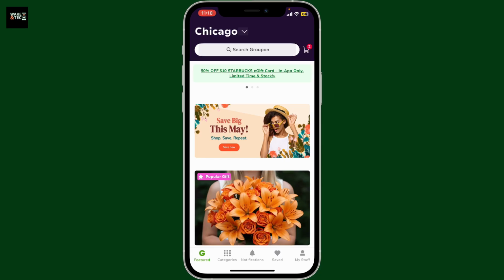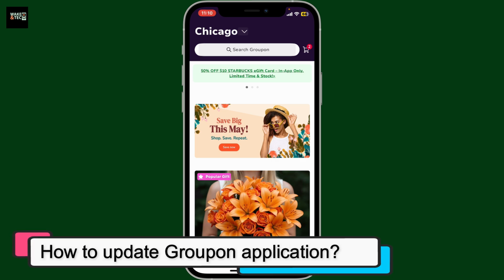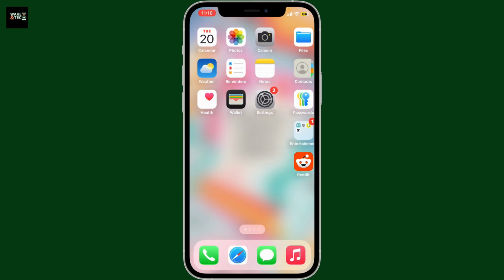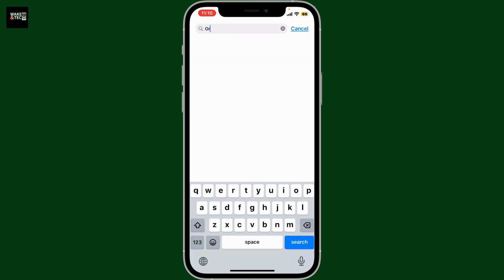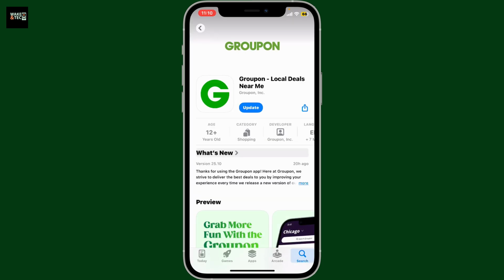How to Update Groupon App on iPhone Easily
In this quick tutorial, learn how to update the Groupon app on both Android and iPhone. Keeping your Groupon application updated ensures smooth performance, access to the latest deals, and security improvements.